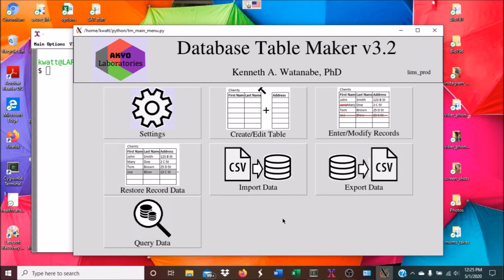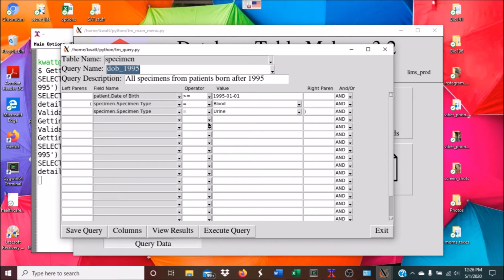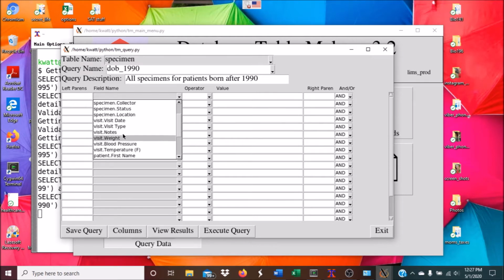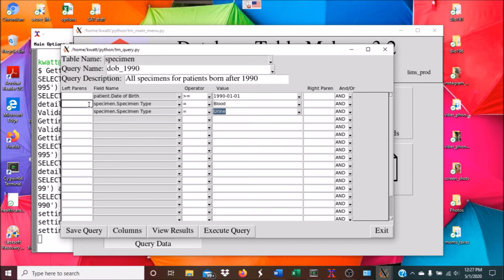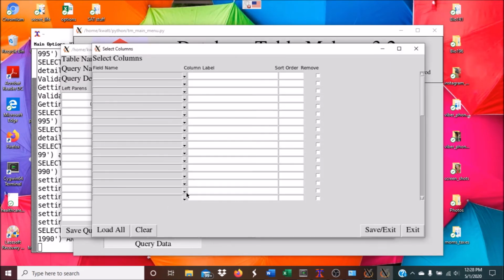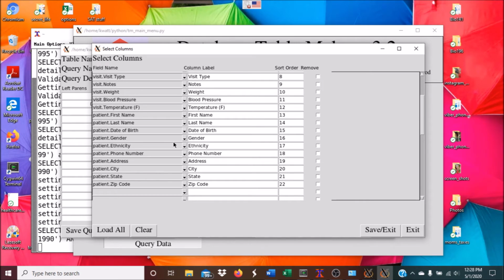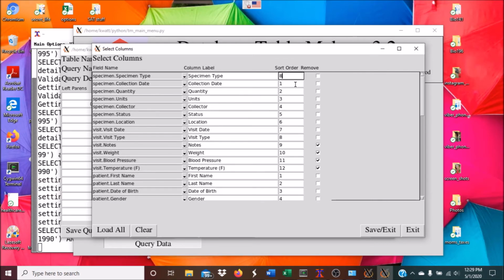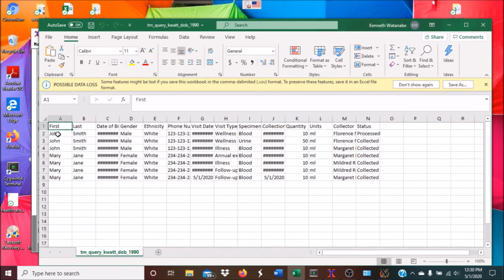Database Table Maker v3.2 - Part 2 Querying Data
How to query data from database tables using Database Table Maker v3.2